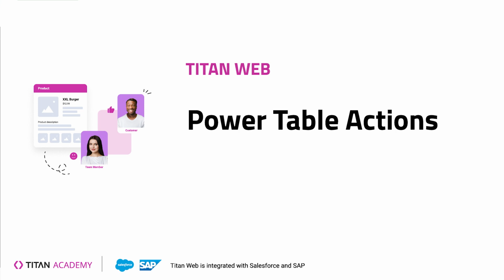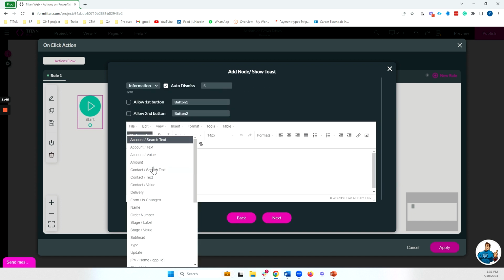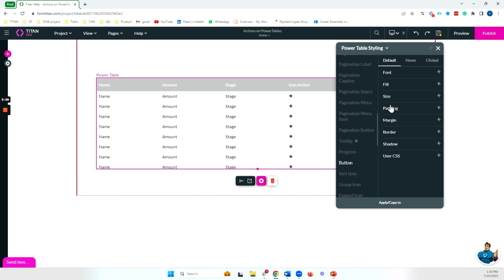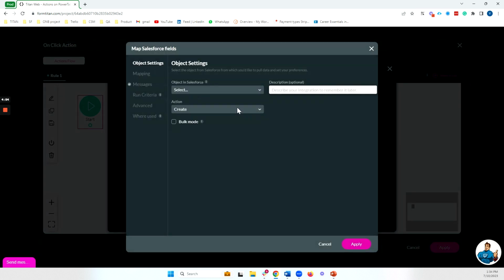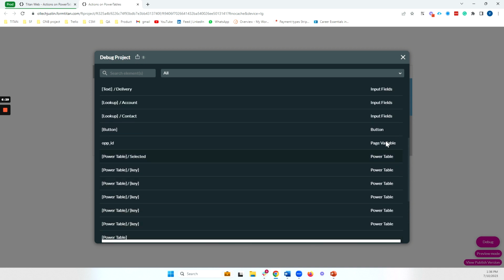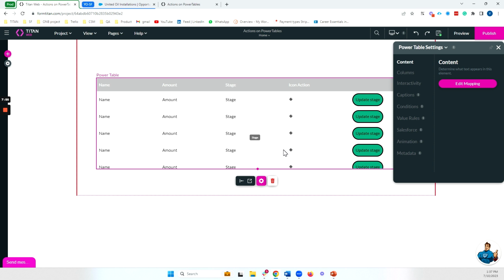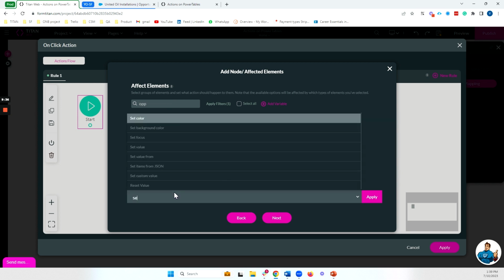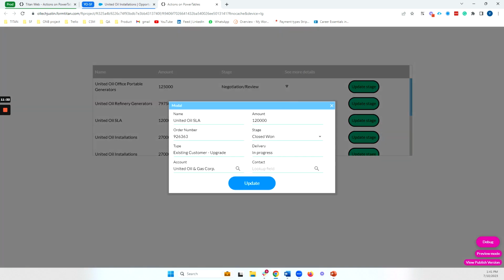Salesforce Tables with Titan Web: Power Table Actions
Let us show you how in our series of Advanced Web Courses. So, join us by watching this tutorial video as we explore Power Table actions in Titan Web.

Chapters:
00:00 An introduction to running actions on a Power Table in Titan Web.
0:34 See how to configure and trigger actions.
2:57 Watch how to run different actions.
6:03 Check out how to show more details on a modal.

If you prefer to read the article in our Power Table series, visit our Titan Academy

This video tutorial covers how to run actions on power tables. We will look at various actions on a column, icon, or button in the power table. We will also explain how to update a record in Salesforce and use a modal to show more details on a record in the power table.

We start by showing you how to configure and trigger actions. In the tutorial example, we created a power table with the opportunity object in Salesforce as the source. We added the following columns:
1. Name
2. Amount
3. Stage

To add an action in a column, follow our example where we configured an action on the Name column by selecting the power table and clicking on the Gear icon to open the Settings screen. Continue by clicking the Edit Mapping button and then the Kebab icon next to the Name column. Then, use the toggle switch to enable the Include an Action option.

The action will run when you click on the text in the column, or you can add an icon next to each name. Click the Click On Icon checkbox to add an icon to the column and then the Edit icon to choose an icon from the Select Icon screen. Proceed by clicking the Apply button and then the Include an Action Gear icon. Next, click the + icon next to the Start node.

Under Layout Actions, select Show Toast and click the Next button. Make sure to use the All Element drop-down list and select the PowerTable / Name option. Click the Next button and add a tag if necessary before clicking Insert to add the Show Toast node.

Go ahead, and click the Apply button on the On Click Action screen. When you click the Apply button on the Salesforce Configuration screen, you can then save and preview the project.

Notice that if you test your project, when the icon is clicked, the opportunity name is shown at the top left of the page. However, we deactivated this On Click Action for the rest of the lesson.

Make sure to keep watching till the end of the video as we continue to cover topics regarding running different actions and showing more details on a modal.

Design and deploy dynamic no-code web portals and applications with Titan Web. With us, you can easily create, launch, and measure custom web applications directly from Salesforce using Titan’s drag-and-drop web page builder. Titan has web apps, Salesforce tables, containers, and more for every page and portal!

Get in touch with us today to sign up for the Titan platform and start launching custom web applications for your Salesforce solutions! We would love to hear from you and your thoughts on our no-code platform for Salesforce.